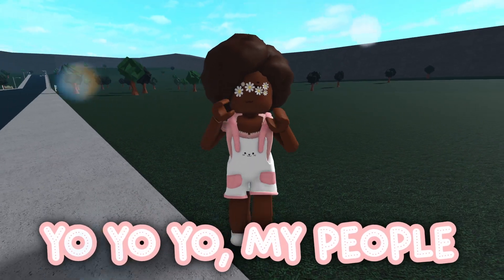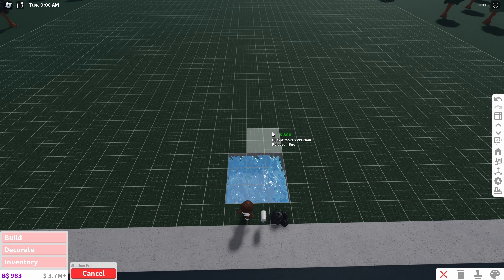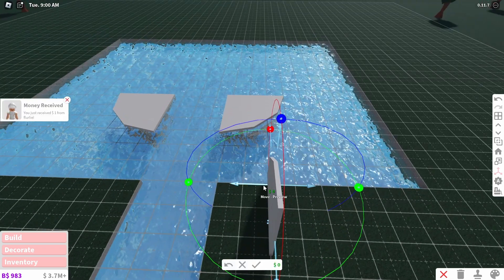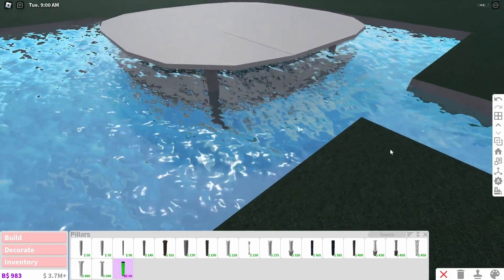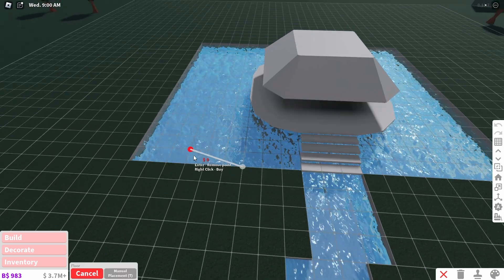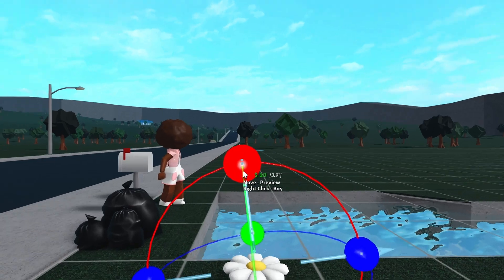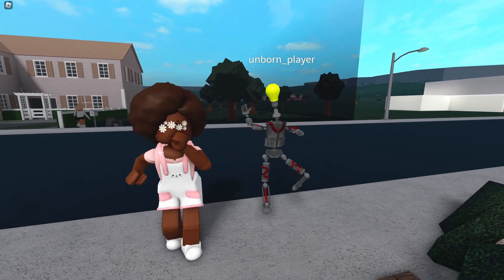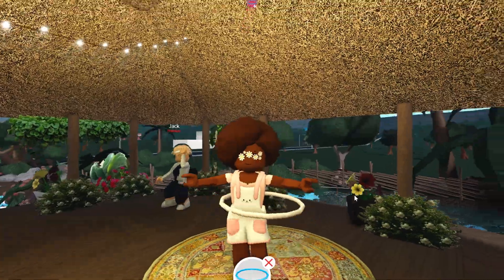Building my DREAM Hoop Dance Studio in Bloxburg!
Today I built a hoop dance studio in Bloxburg! This is thanks to the gym and fitness update we recently got in the game :D

Decals by @7IOUS

CHAPTERS
intro: 00:00
stuffs that helps this bloxburg build make sense: 00:08
the bloxburg build: 00:57
tour: 06:39

How I make my vids:
**recording**: OBS
**editing**: davinci resolve
**thumbnails**: Krita, Canva, Blender, and Adobe Photoshop Express